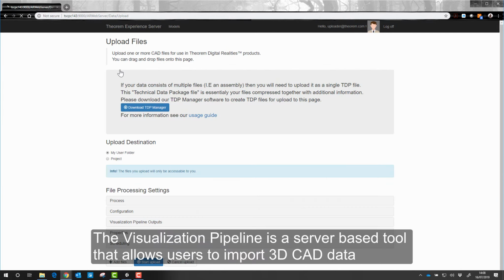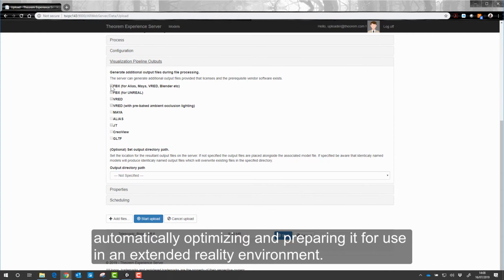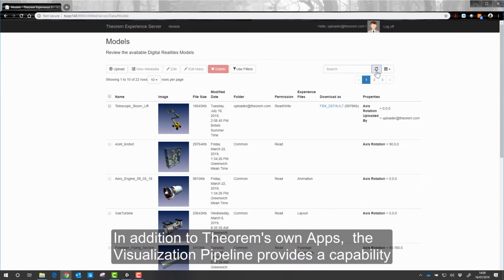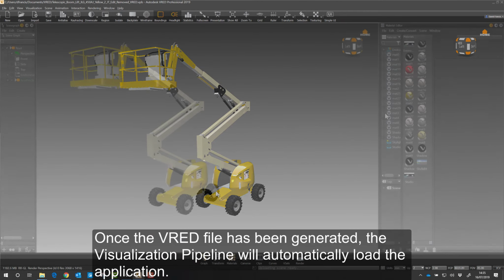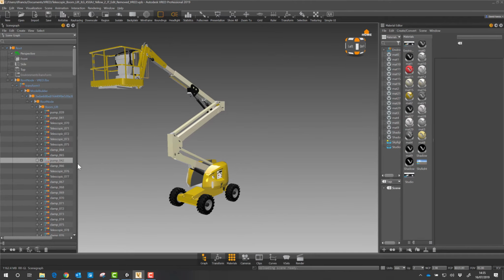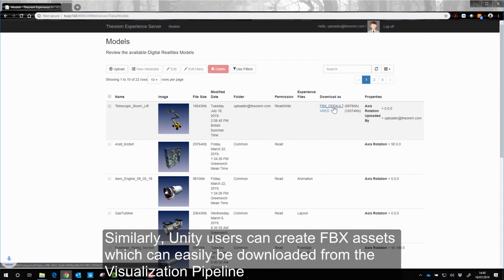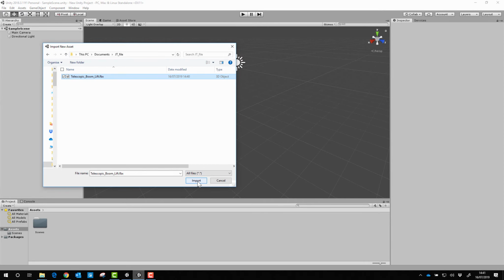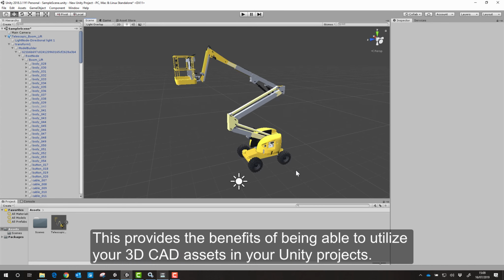Theorem XR Visualization Pipeline with Additional Outputs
The Visualization Pipeline is a server-based technology that enables fast, efficient, flexible, and automated processing of all CAD and visualization data, while maintaining the associated metadata for use in the latest XR (extended reality) technologies and devices (augmented, mixed and virtual reality). This example shows additional output options available to the user in VRED.